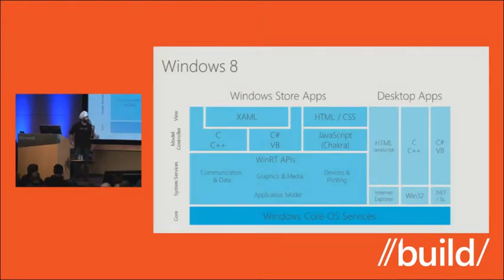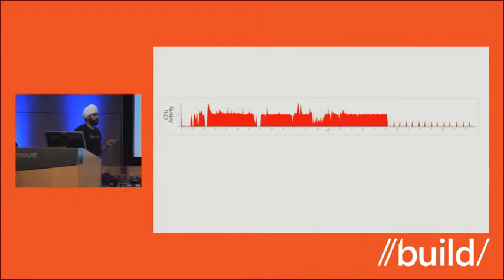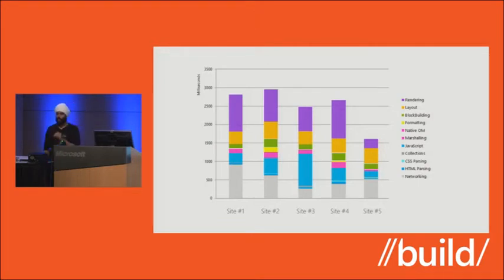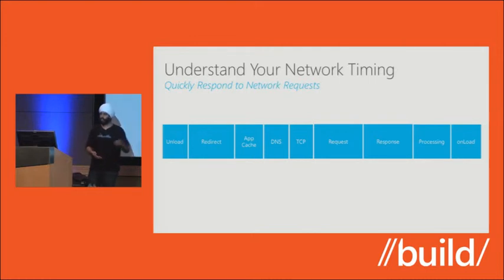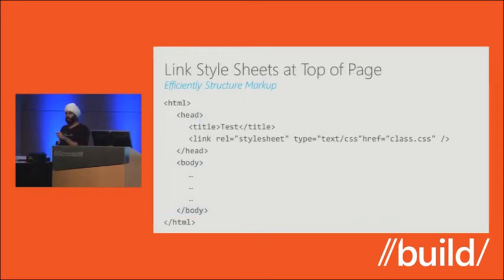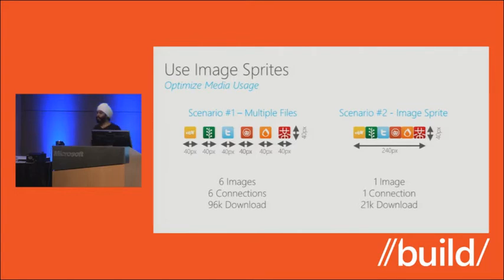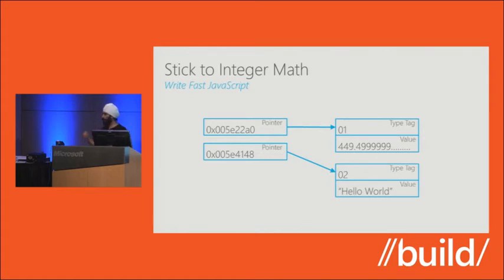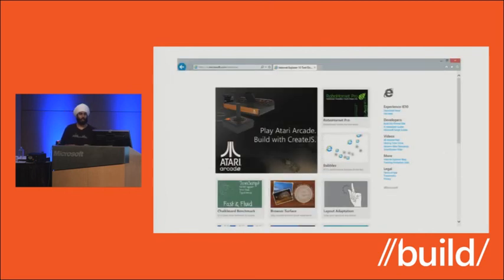Build 2012 50 performance tricks to make your HTML5 apps and sites faster